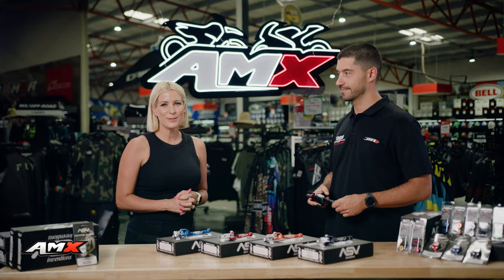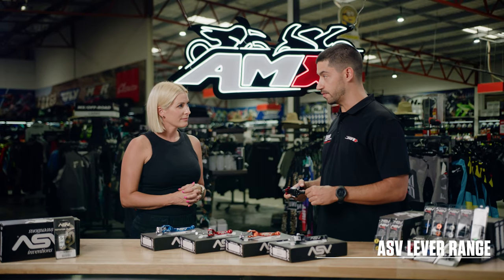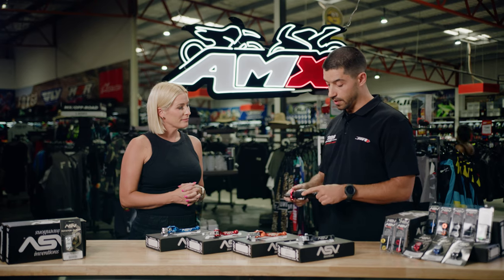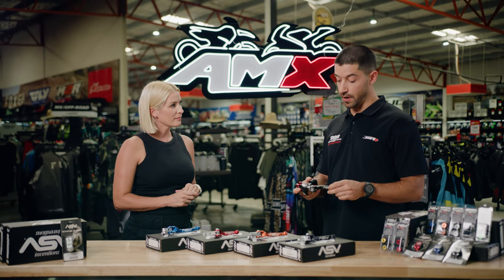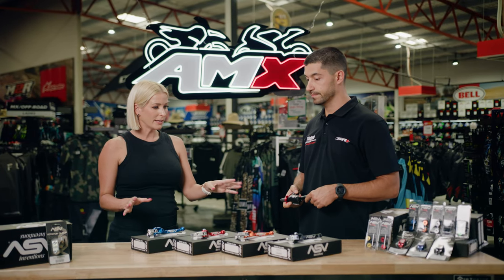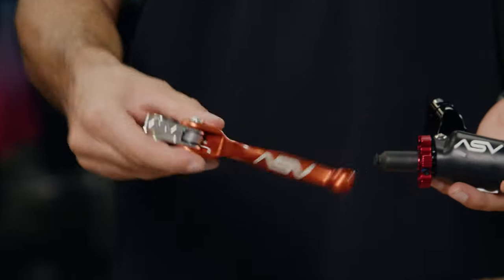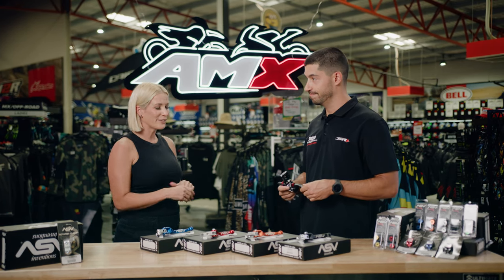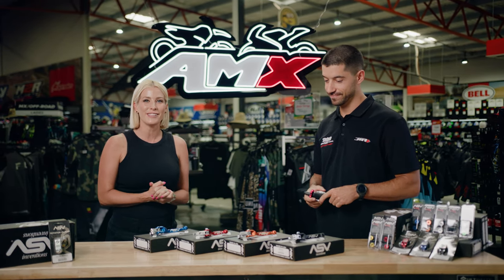Unbreakable ASV Levers Review - AMX Product Insights with Riana Crehan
ASV has sold over a million unbreakable levers worldwide to riders and racers and have expanded from the off road market into the quad, street and adventure categories and beyond. Bob is still at the helm, and his mission, besides trying to ride as many days of the week as he can pull off, remains to bring products to market that are category changing. As riders ourselves, we are all committed to developing high end parts you are proud to have on your bike, not just because they look great but because they make your riding experience better.

Clutch lever designed to mount into your stock perch or master cylinder.
Unbreakable lever with pivot design.
On-the-fly adjustable reach with 4 inches of range.
Micro-indexing dial reach adjuster.
Forged aluminum.
Anodized and laser-etched.
Chrome silicon high-tension spring.
Stainless-steel fasteners.
Completely rebuildable.
4-year unconditional guarantee.